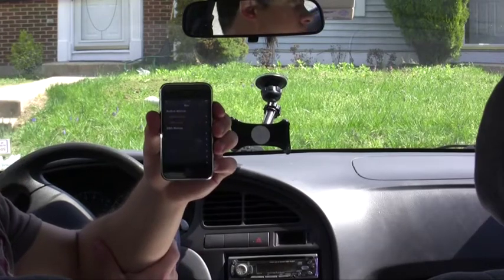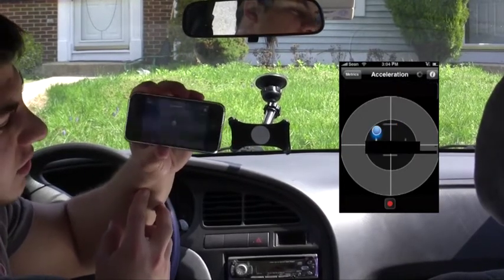Wireless OBDII to iPhone using Rev App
Rev App for iPhone is a really great App that allows someone with the right hardware to read OBD II data from their car to their iPhone.

Pros:
- The app has a very clean, dark easy to use interface.
- After you connect once, it's pretty much automatic from there-on-out.
- There is little to 0 delay via the Ad-Hoc network, making the data realtime.
- You can read your engine codes. And reset them
- The community is growing every day so updates and new features will be coming all the time.

Cons:
- I had to turn airplane mode on so the Ad Hoc network would connect.
- The hardware always pulls power from the OBD II port so you cannot always leave it plugged in
- The OBD II connector was angled to the right so the cable stuck out at my feet, in other cars it didn't even fit
- Price tag may be a little much for some people. ($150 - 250 for hardware alone)

Overall for any car enthusiast with an iPhone this is a really cool and useful app. You don't know how much fun it is to read your G-Force going around a turn till you try it yourself. Knowing your MPG on the spot helps keep yourself on track and can really alter the way you drive and push your engine for the better. When this app is released to the iTunes app store, I think it will be well worth it.